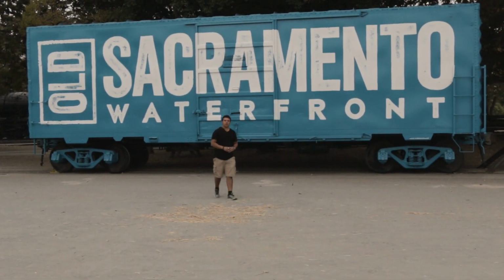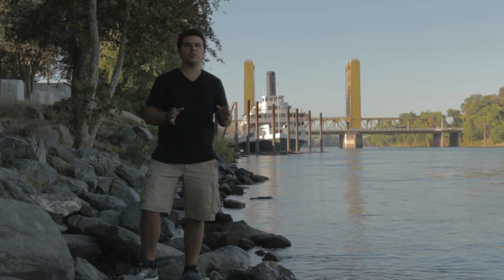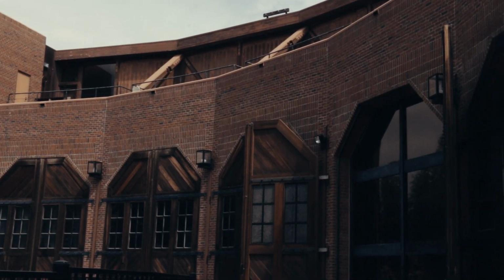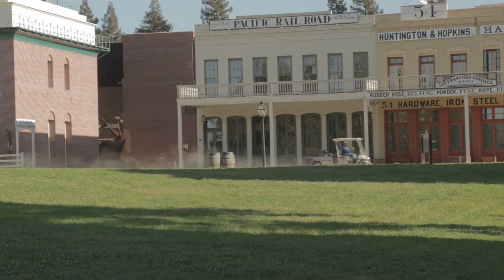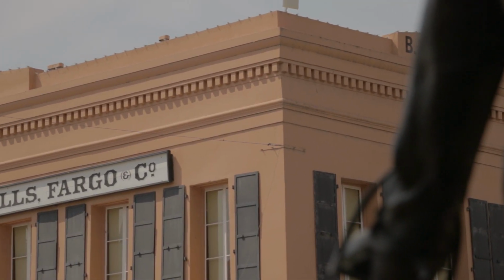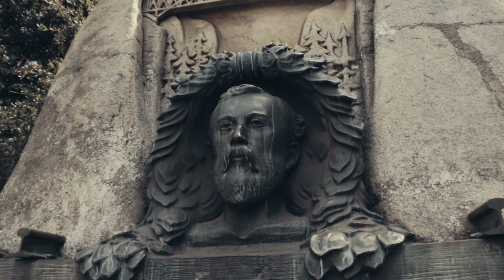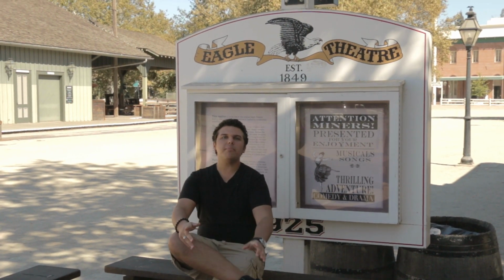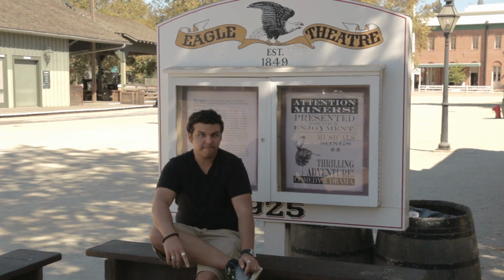A Brief History of Old Sacramento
Old Sacramento is one of my favorite places to visit. It was all run down and nasty at one point and then the city took it and turned it into the beauty that it is today.